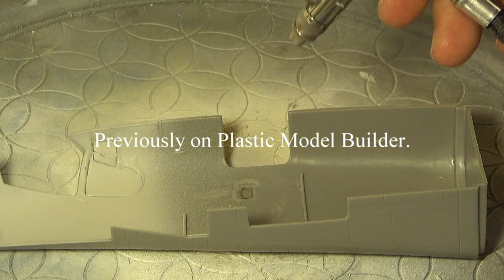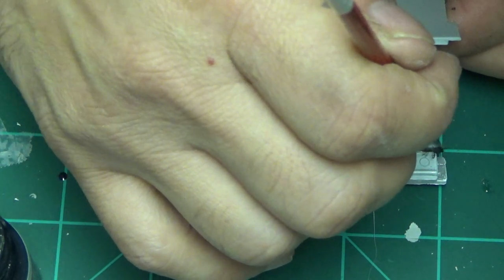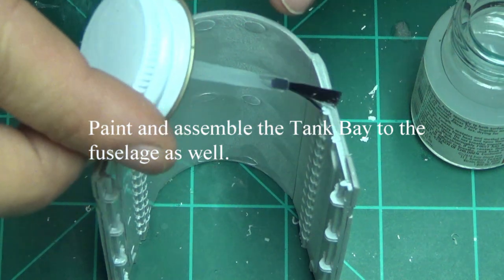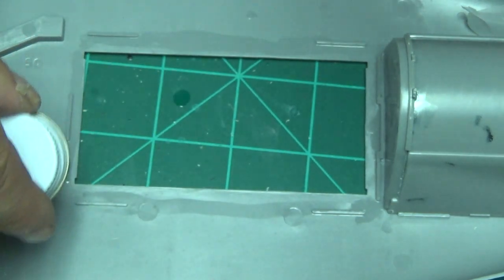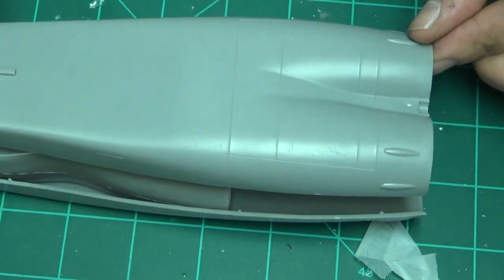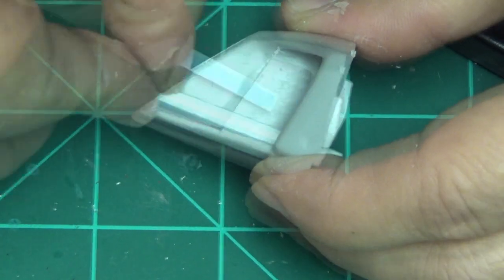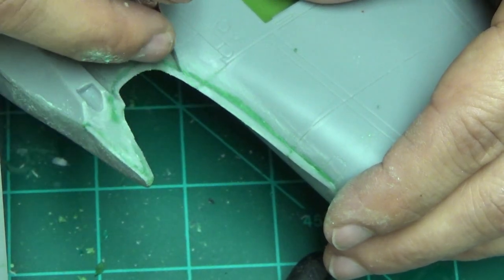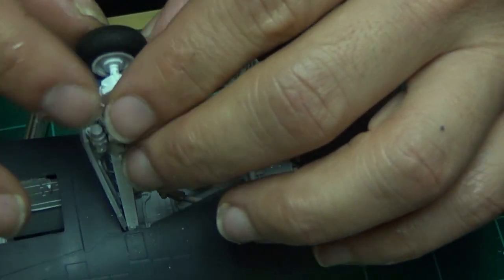Revell B-1B Lancer Fuselage Assembly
The assembly of the B-1B Lancer Fuselage. The missiles, Front, Rear and Middle fuselage are all glued together.